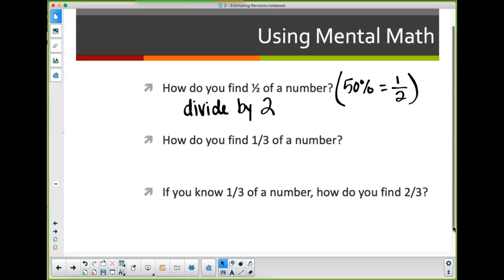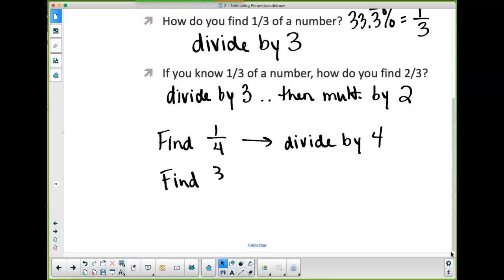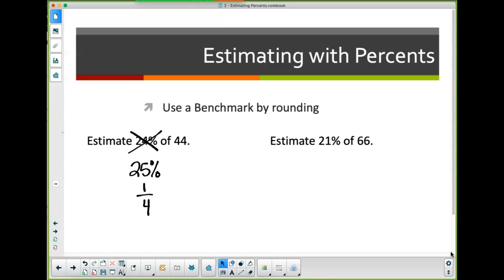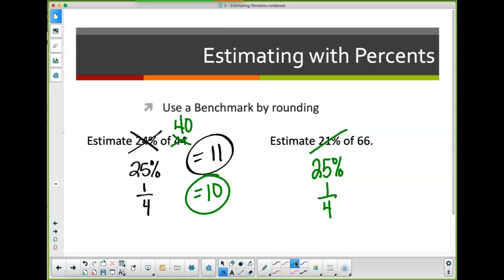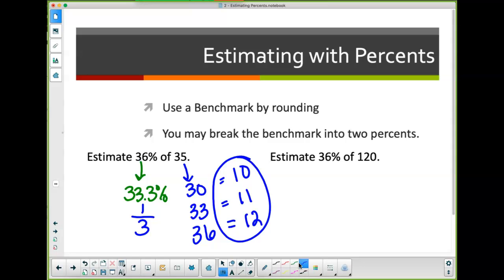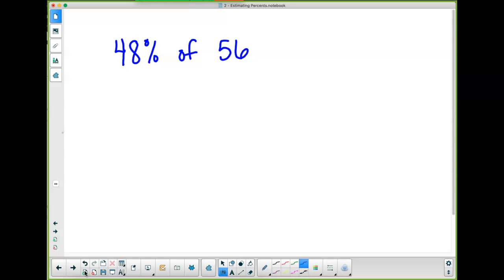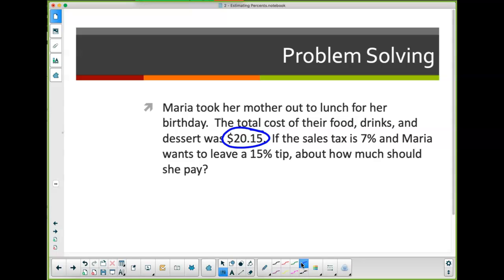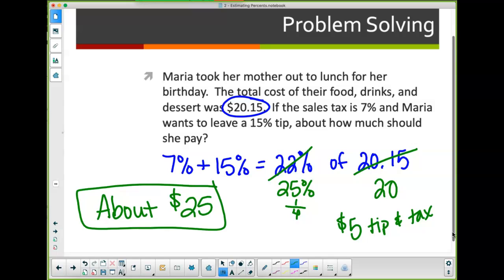Estimating with Percents